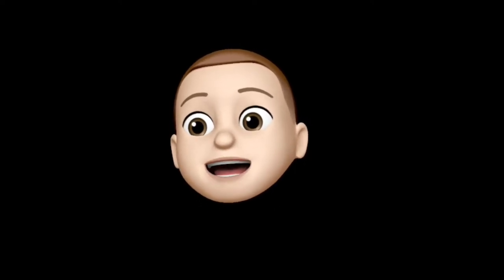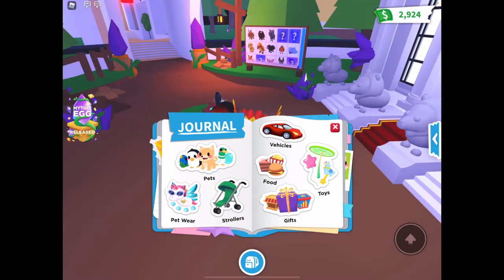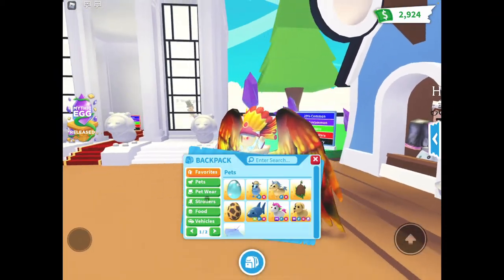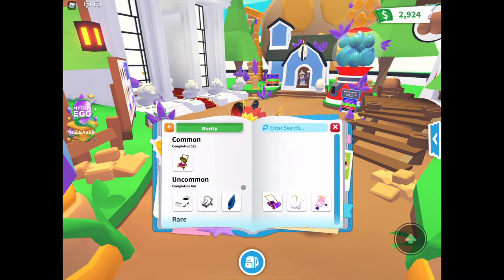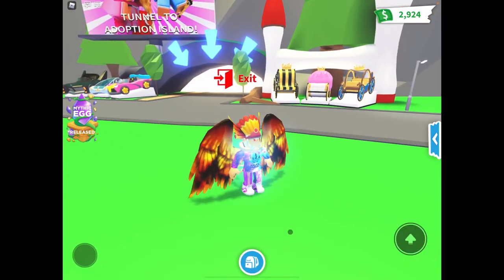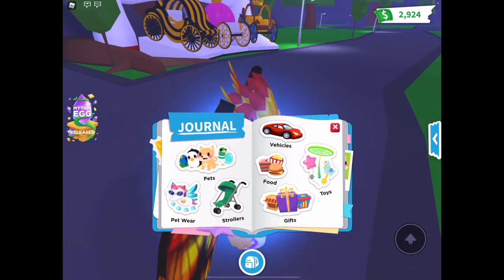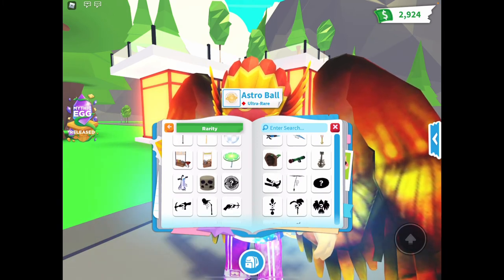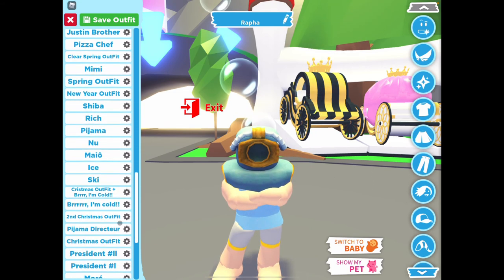New Journal update in Adopt Me! (ROBLOX).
Now i know what I’m missing in my collection!! (R.I.P)

And In ROBLOX, to show me your a part of my squad, put your roleplay name: (Hi my name is ..., i am part of the Peachy Squad, ChaChi squad Don’t Trip Army, Ashe Army, Pretzel army, and finally, the Rapha Squad Dream Pet: ..., my dream is to have a(n) ..., etc) and